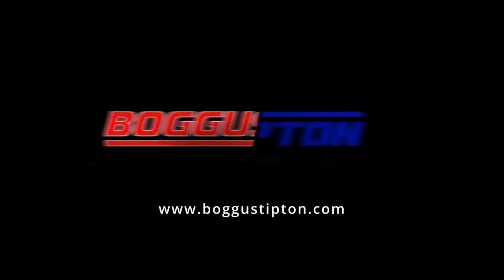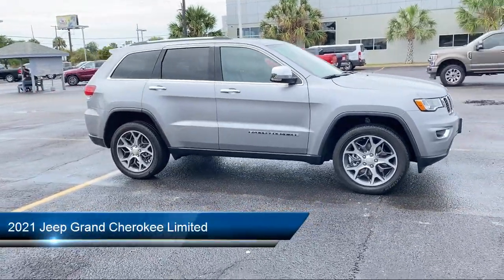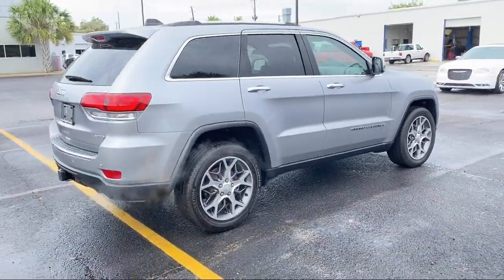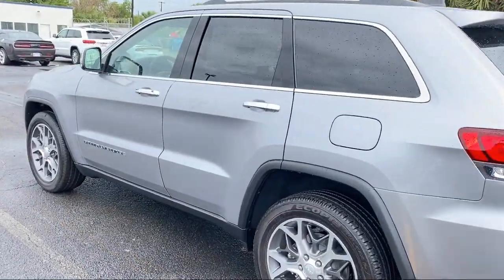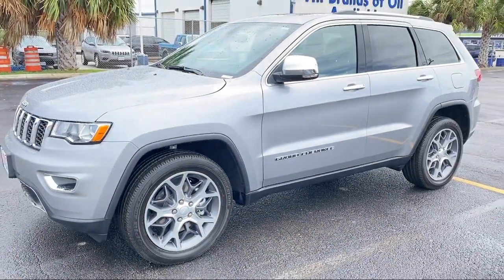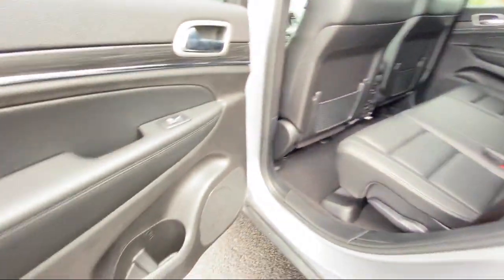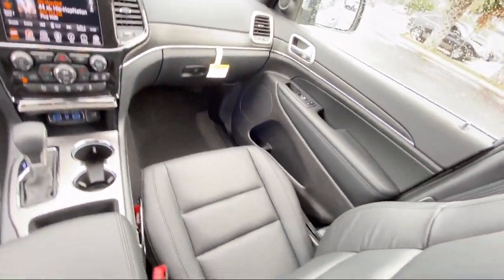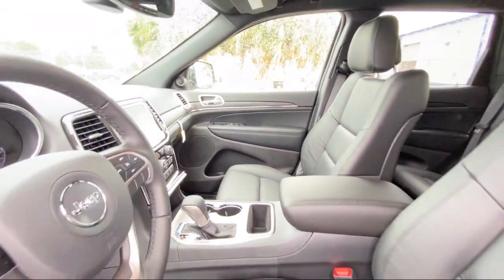2021 Jeep Grand Cherokee Limited Sport Utility Brownsville Harlingen McAllen Weslaco Port Isabel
2021 Jeep Grand Cherokee Limited Sport Utility Stock Number: C714157J Vin:1C4RJEBG7MC714157.

2101 Central Blvd.